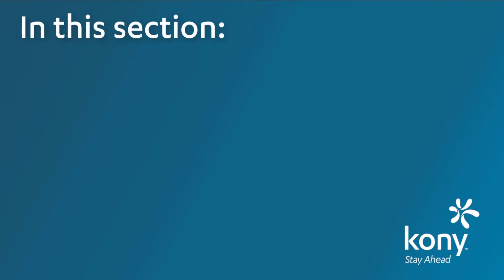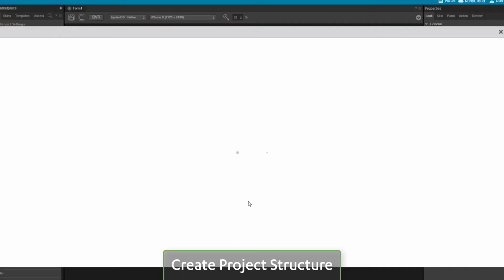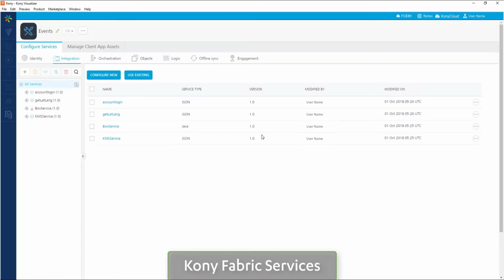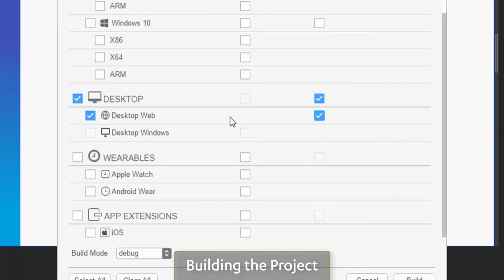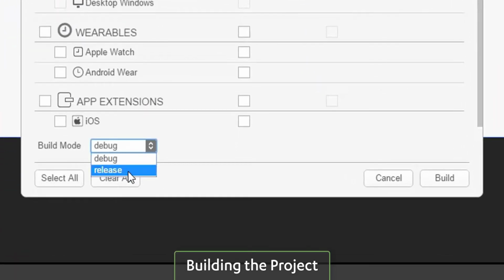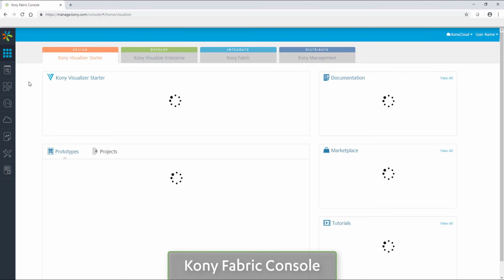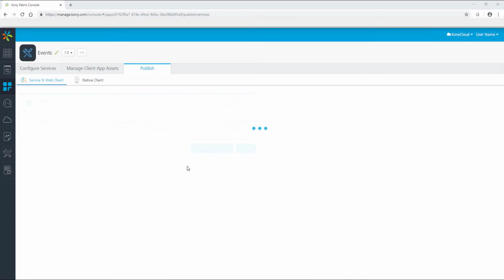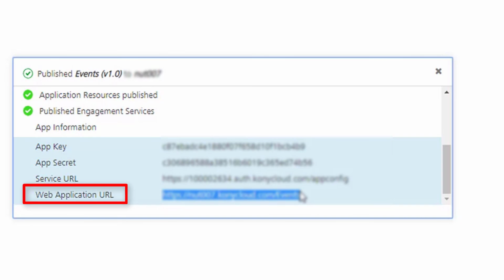Deploy WAR files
This tutorial will walk you through steps to build and deploy WAR files to Kony Fabric server so users can access the web application created by you.